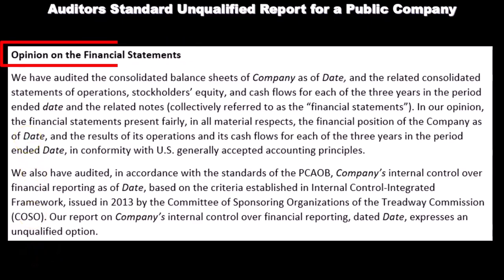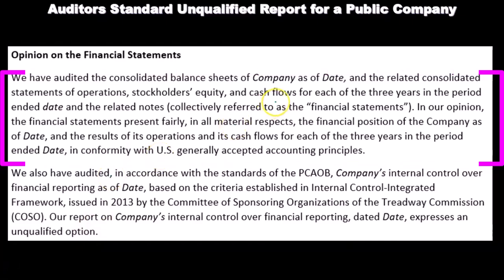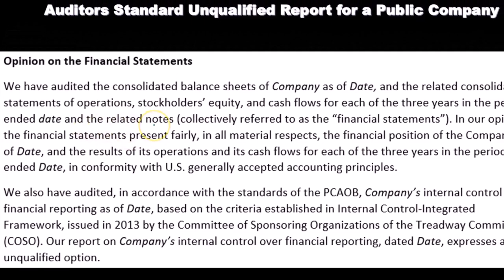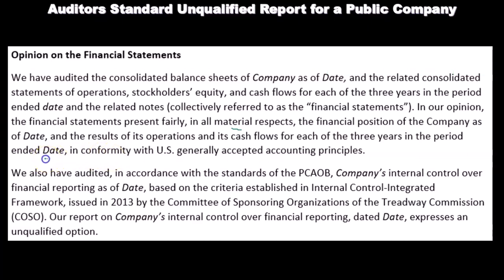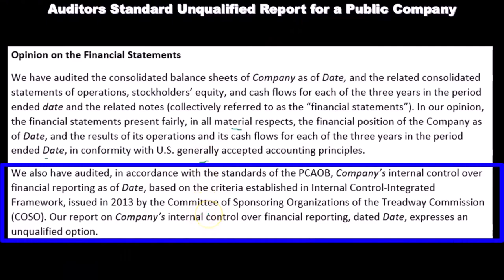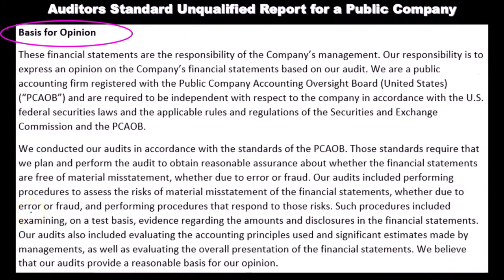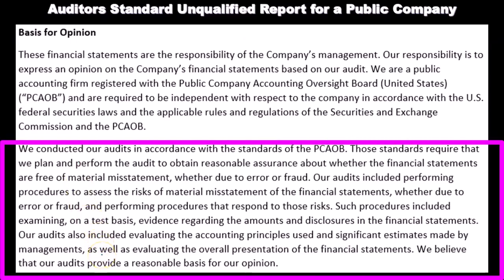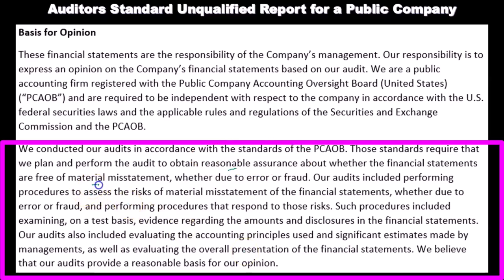Standard Unqualified Audit Report Part 2